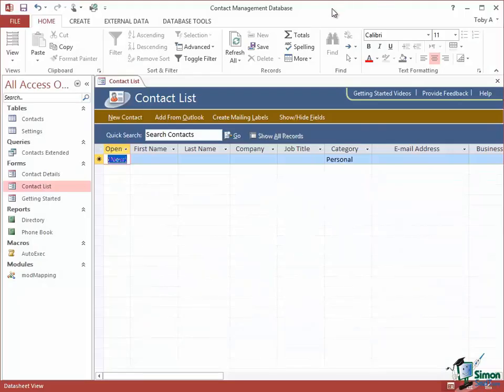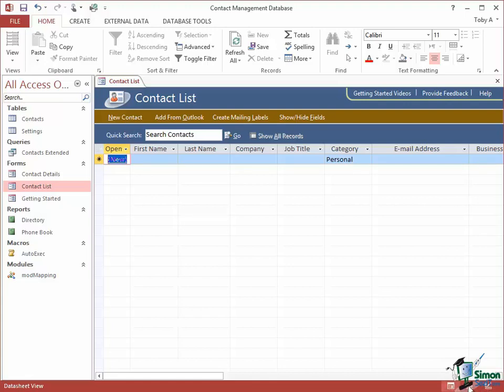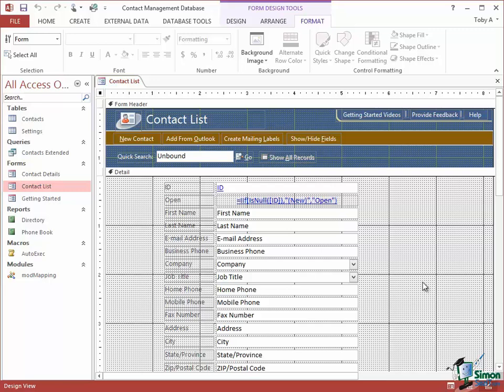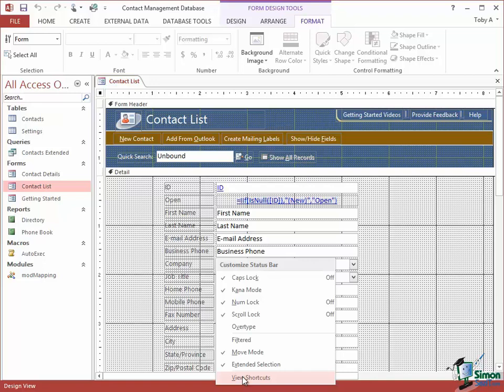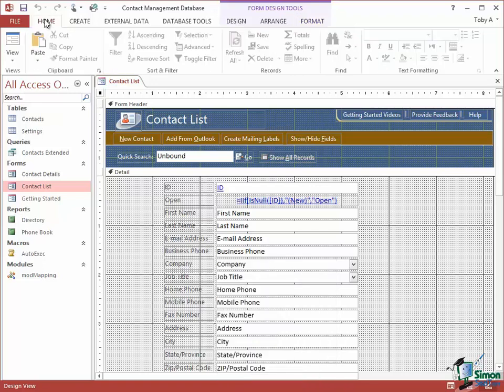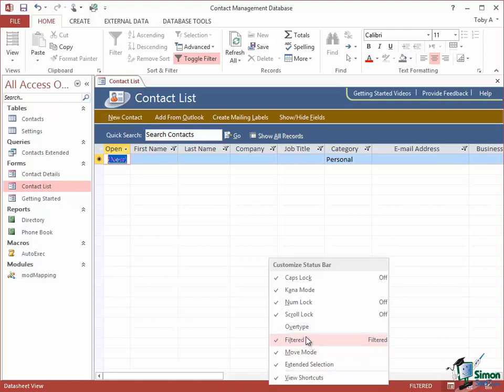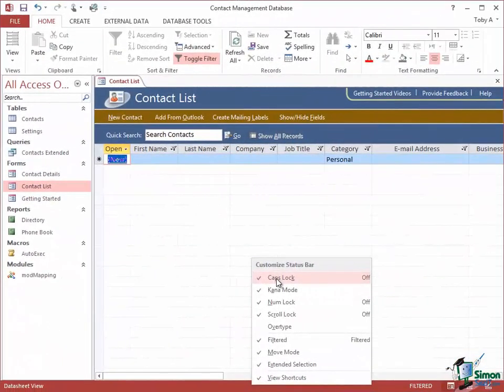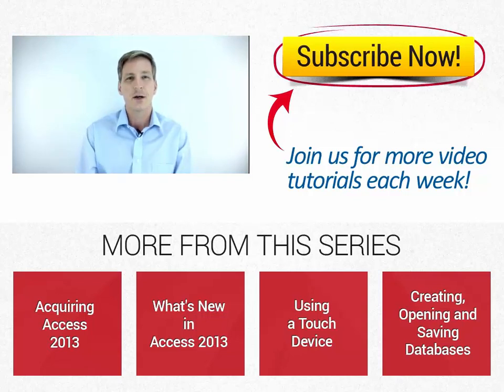Access 2013 for Beginners Part 11: How to Customize the Status Bar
This is a quick video tutorial on the importance of the Status Bar which you can find at the right down at the bottom of the Access 2013 workspace.

Contact list form can be switched to any particular views like Datasheet View, Form View, Layout View, and Design View by clicking any of the three buttons found at the right corner below. Status Bar allows you to decide whether you choose to show things or not at the workspace by clicking or unclicking any of the options at the Customize status bar menu.

Welcome back to our course on Access 2013.  In this section we’re going to take a look at the status bar which is right down at the bottom of the Access 2013 workspace.
Now like many other aspects of Access 2013, the status bar can be customized. But let’s take a look at what’s shown on it at the moment.

Now the Contact list form is still open and if you look at the status bar, down at the bottom it says Datasheet View on the left.  On the right there are three buttons and these buttons enable us to switch between the views of that particular form.  If I go to the Ribbon and click on the Views button, let me change to Form View.  I’m going to click now on Form View to make that into a regular Form View and what you’ll see, no visible difference there but it now says Form View on the status bar.  Let’s try a different view.  Let’s try Layout View.  There was a small change.  You may have noticed there but note it says Layout View. And then finally Design View says Design View down there.  Now a different way of switching between those is to use the buttons in the bottom right.

So first of all, this will normally tell you which view you’ve got applied and then it will provide some buttons on the right to switch.
Now let me right click on the status bar and what you can see there is a Customize status bar menu.  Now the very last thing on that menu is View shortcuts. If I uncheck that option, look at the buttons at the right hand end of the Status Bar they’re no longer visible.  It doesn’t mean I can’t do those things.  It just means those buttons are not visible.  If I check it again the buttons become visible again.

The basic principle of the status bar it’s really quite straightforward.  You have certain things you can show and basically you check or uncheck them to determine whether they’re shown or not.  Let me give you another example.  At the moment, Filtered is not shown.  If I click it to show it, it’s checked but you didn’t see anything different on the status bar.  Let me uncheck it again.  Nothing changes.  But let me now go back to the Home Tab and let me go back into Form View for this form, Toggle Filter is now available as an option.  It’s enabled.  So if I click on Toggle Filter, look at the status bar.

It’s still empty.  Go back into Customizing and now check on Filtered and you’ll see the word Filtered appeared.  Now how that works is this.  If I have Filtered unchecked, then whether the data are filtered or not, it will not be shown on the status bar.  But if I have it checked as it is now, as I toggle up here on the Ribbon, look at the status bar toggle off not filtered, toggle on its filtered.  So what these options on the status bar do is to decide whether you show things or not.  They don’t generally change things.  They just determine whether the values of certain things are shown or not.

So that’s the status bar in Access 2013 and that’s it for this section. 🔥Get 10+ MS Access courses at Simon Sez IT here ➡️